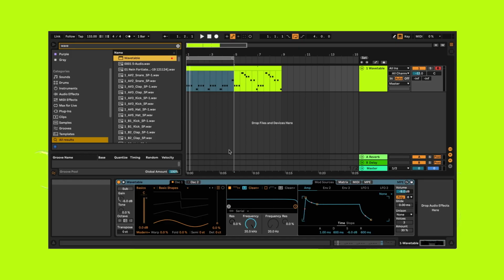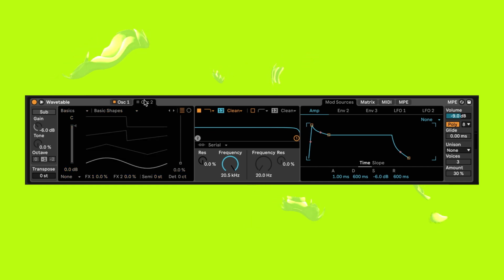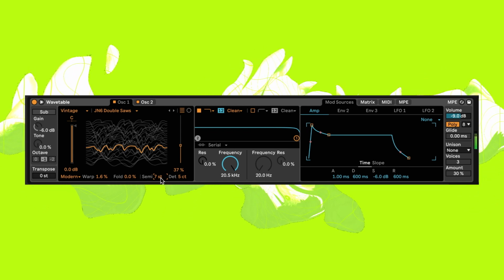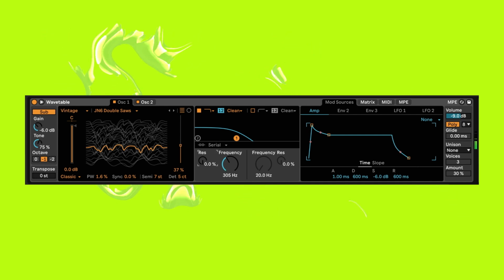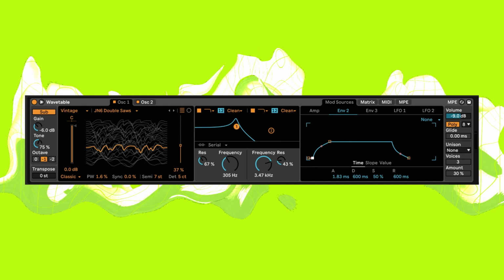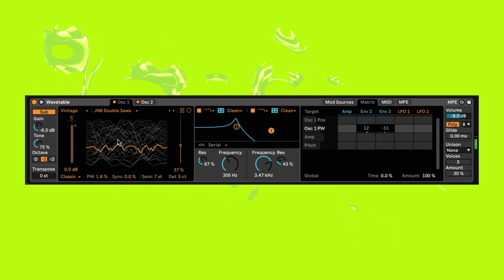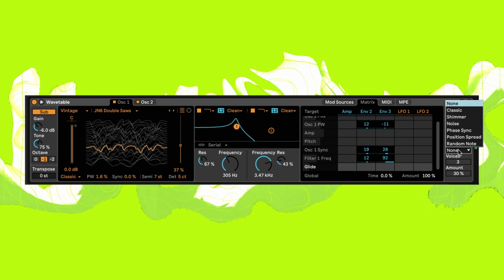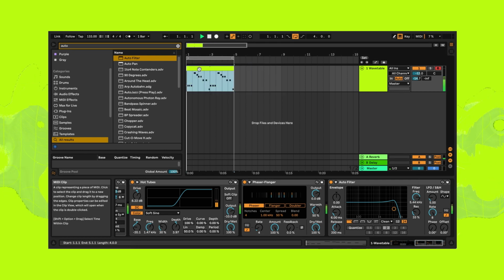Get that Classic Progressive House Sound with this Iconic Organ Patch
Coming at ya fast, the latest and trendiest way to recreate that sweet 90's prog house organ. I forgot to mention in the vid that I think its probably a sound made on the Juno 6 which is why its fortunate that good old wavetable has a juno 6 wave.